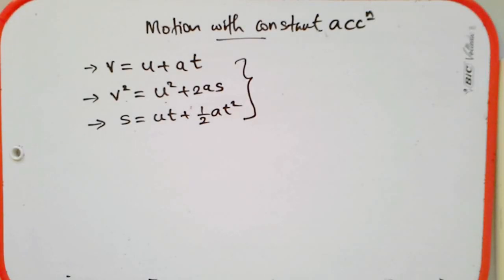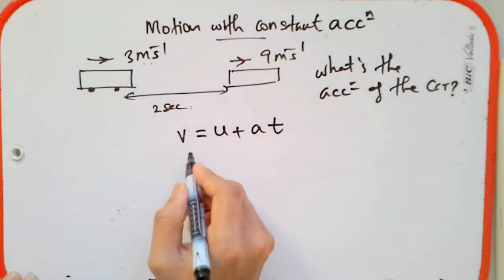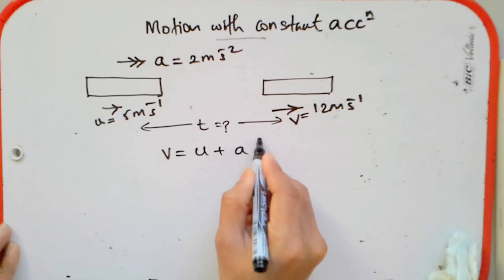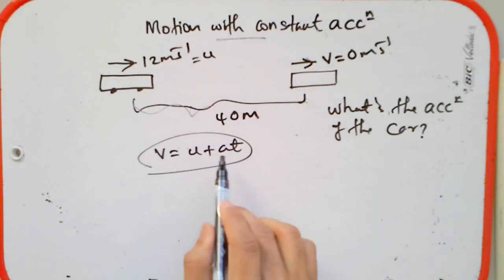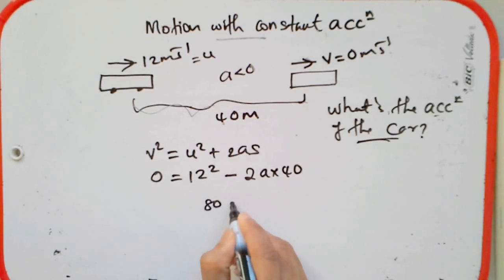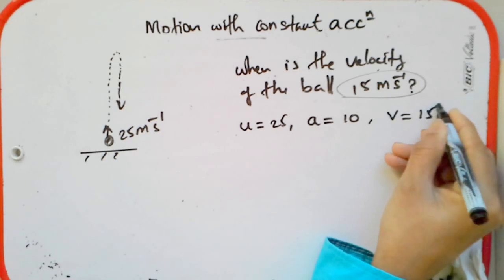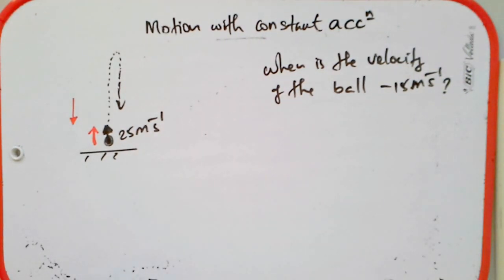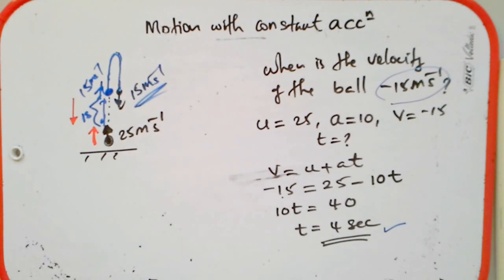Motion under constant acceleration- IB or A Level Physics 1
Very brief introduction to the kinematics equations. This tutorial was targeted for those who already have ideas about these equations.